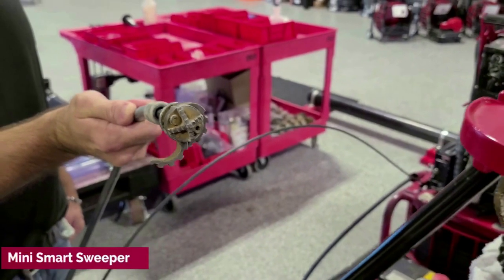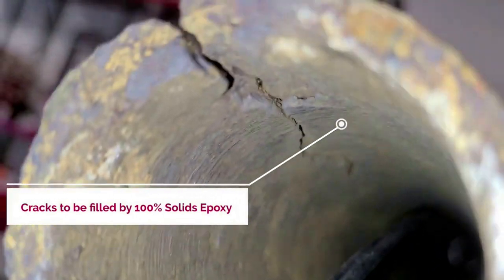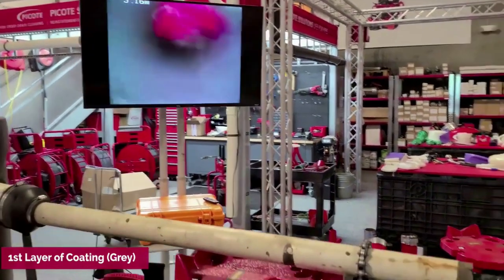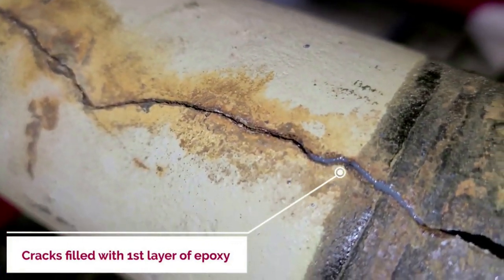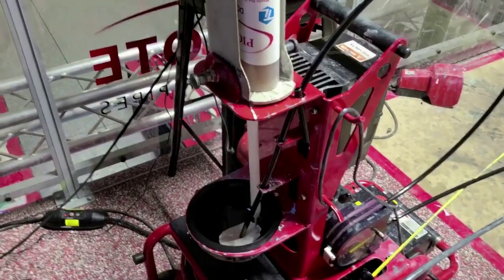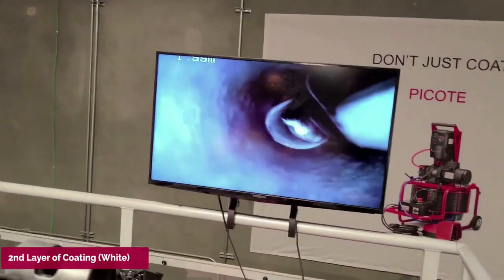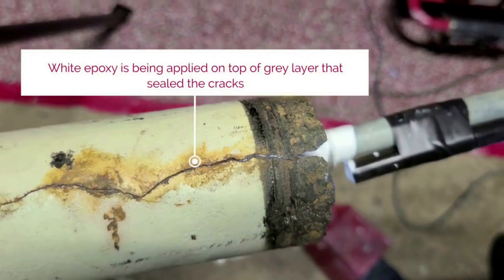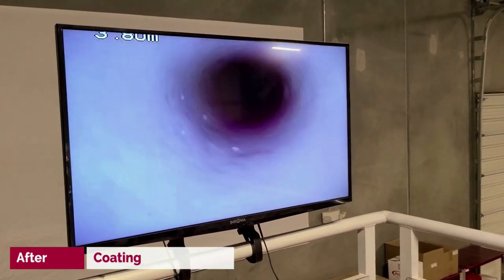Spin Cast Epoxy Pipe Lining Being Installed In Cast Iron Drain Pipes Underground - NO EXCAVATION!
5 Stages of Pipe Lining Installation:
1. Remove The Rust and Scale From The Pipe Wall
First, the old scale and rust have to be removed using patented tools designed to remove rock-hard scale and rust, without breaking up the old remaining pipe.

This carbide chain has very sharp edges and it fits on a special cable that rotates at 600 RMP inside the pipe. The chains come in specific sizes that can only expand to the width of the internal diameter of the pipe being cleaned, which prevents any excessive outward pressure on the pipe wall.

Next, this tool is attached to the rotating cable. It has 4 “sandpaper flaps” that sand down the remaining pipe to make it smooth.

2. Wash The Debris Out Of The Pipe
Next, a high-pressure water “jetter” is inserted into the pipe which washes out all the debris. At the end of the cleaning process, all roots,  rust, and scale have been removed, and cracks and holes are clearly visible in the next step.

3. Video Inspect The Pipe For Measurements
pipe video inspectionNext, a video camera is run through the pipe to see how long the pipe is and whether it has been cleaned sufficiently. The cleaning process might have to be repeated. Also, if there are very large holes and voids at the bottom of the pipe, they will be filled with epoxy under camera supervision, prior to pipe lining.

4. Pipe Lining Installation
epoxy pipe lining system
Use high-pressure air flow to dry the pipes
Prepare the epoxy mixer, pump, hoses, and delivery nozzle
Push the delivery nozzle and video inspection camera to the furthest end of the pipe
Turn on the mixer and pump, and start rotating the nozzle
Pull back the camera and delivery nozzle slowly under camera supervision to ensure that a uniform layer of epoxy is applied to the inside of the pipe
Allow the epoxy to harden (1hr-4hrs), and install a second layer of epoxy pipe lining if required

5. Make a Final Video Of the Restored Pipe
All of our lined pipes get video recorded when the lining has hardened, and those videos are uploaded online, and the links are provided to our customers, along with their 50-year materials and labor warranty (which is transferable if the home is sold!).